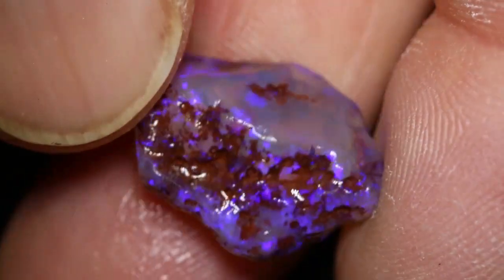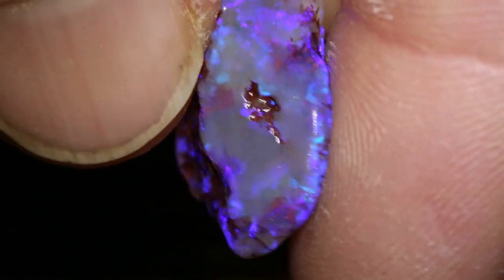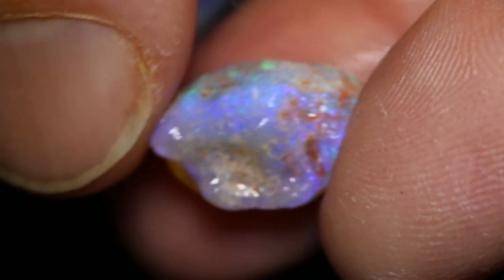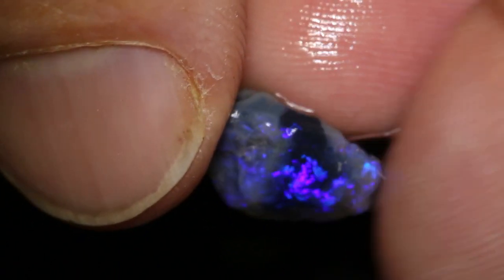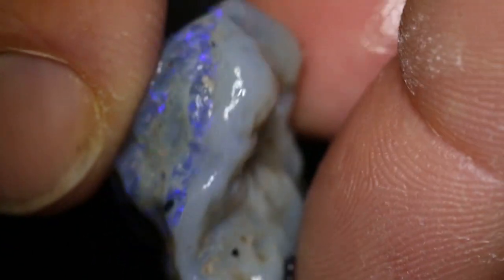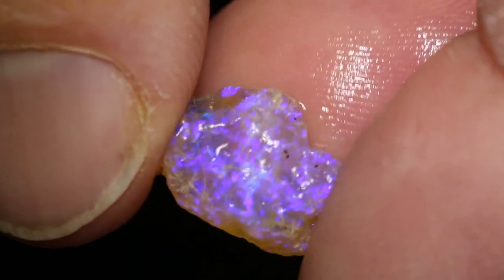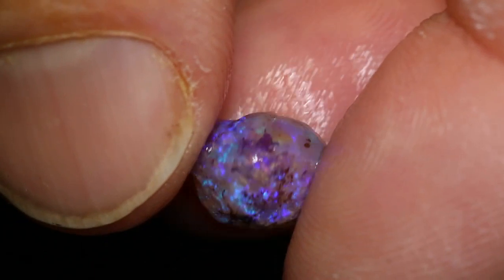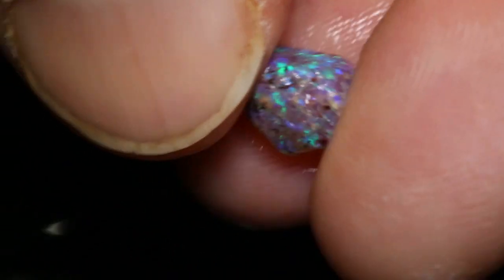Black Opal Direct gems - 99 ct Rough Opal Parcel